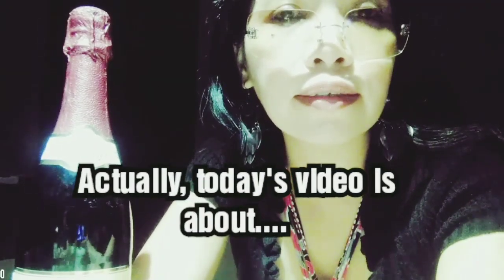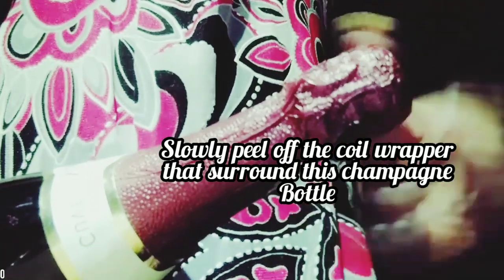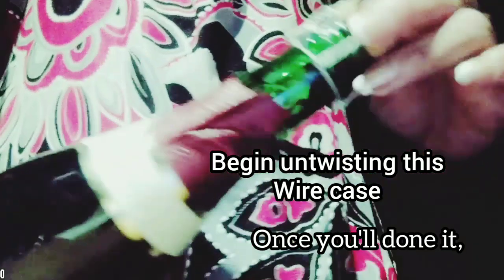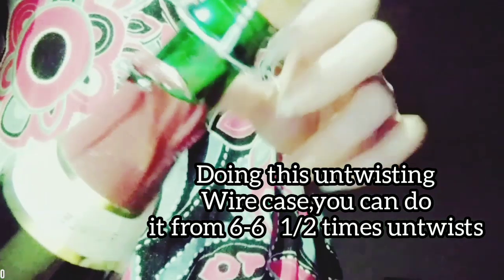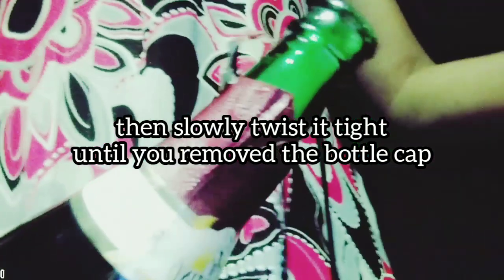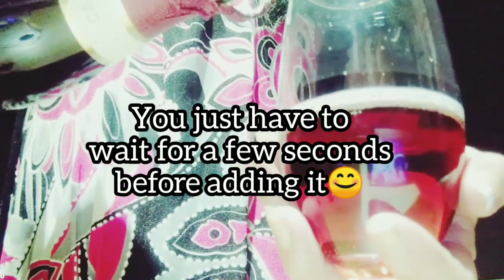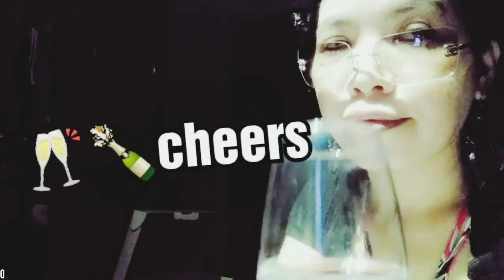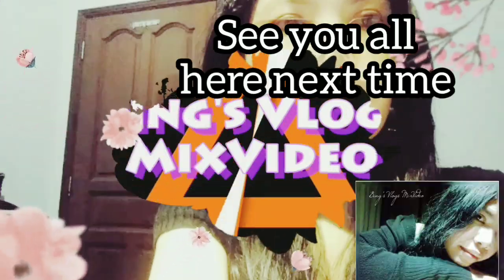1_ON_TRENDING A Basic Opening Of Champagne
Opening a champagne bottle is a powerful celebration ritual. The effect is grand, but the act of opening the bottle can be tricky if you haven't done it before. You'll need to twist the bottle, hold the cork, and gently push the cork out of the bottle. Make sure to keep a firm grip on the cork unless you want a champagne shower.

Opening The Bottle:
*Remove the foil and the metal cage. First, tear off the foil wrap that covers the cork. Then, untwist the wire loop to loosen the wire cage that protects the cork. Be gentle andTake your time.
 Keep a thumb on the cork to head off an accidental pop.

*Do not remove the wire cage until you are about to open the bottle! Otherwise, you may risk the bottle uncorking before you are ready. The cage is there to protect the cork.

*.Hold the bottle properly. Grip the body of the bottle in your dominant hand. Wedge the bulbous end of the cork deep into the palm of your non-dominant hand.

Support the base of the bottle against your hip. If you're holding the bottle in your right hand, use your right hip or the right side of your torso.

Consider holding the cork with a kitchen towel. This can help you apply friction, making it easier to catch and contain the cork as it pops out of the bottle. The towel may also protect against a spill

*Twist the bottle and hold the cork. Slowly rotate the bottle back and forth with your dominant hand. Keep holding the cork steady with your non-dominant hand. As the cork turns, gradually increase the distance between your hands until your dominant hand is midway down the bottle.

*Pop the bottle. Decide what effect you're trying to achieve. If you're indoors or around a lot of people, make sure to take out the cork gently to avoid damage. If you want the dramatic effect of a champagne shower, then you can open the bottle with a mighty pop and send the cork flying high through the air. If you are opening champagne for a classy occasion: aim for a "sigh," not a "pop."

Opening gently: Slow down your twisting toward the end, once the cork is almost out. Grasp the cork firmly. Press your thumb up from beneath the lip of the cork until it slides smoothly out of the bottle. Keep your grip on the cork, and "catch it" so that it doesn't fly away. Try to do it so gently that the cork doesn't make a popping sound.

Popping dramatically: Use your thumb to push the cork out from beneath the lip. Shake the bottle to stir up the carbonation, if you want a bit of a mess and a lot of added effect. Aim the bottle away from yourself, your friends, and any breakable items in the near vicinity. Avoid trying this method until you're comfortable opening a champagne bottle gently!